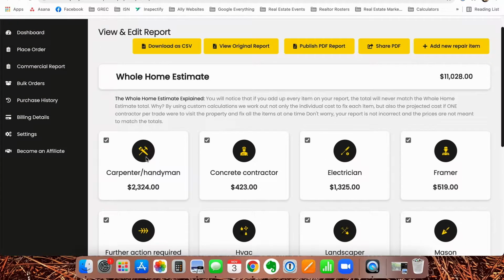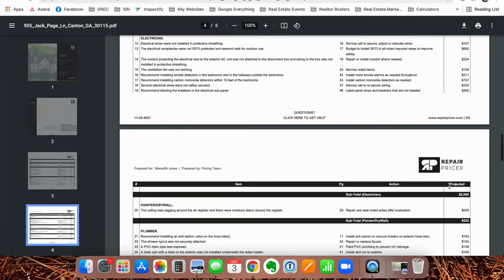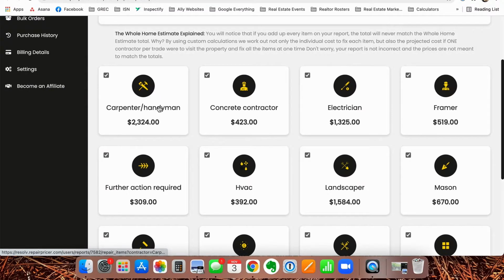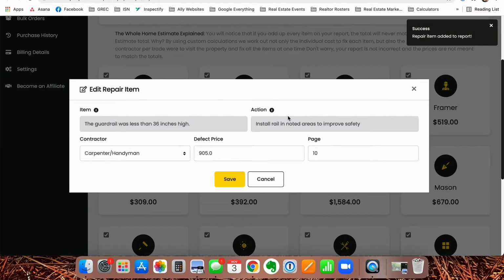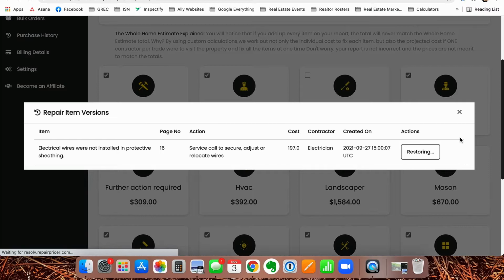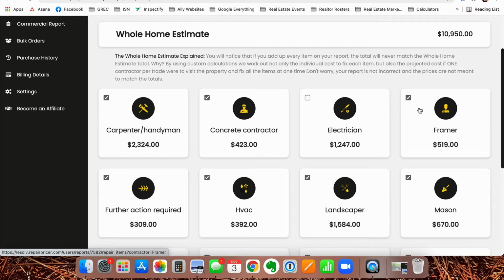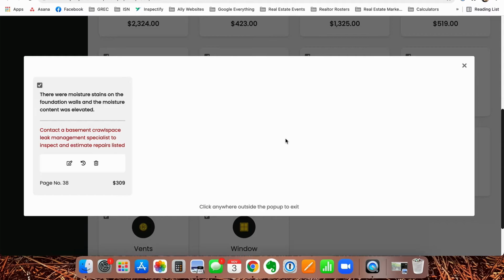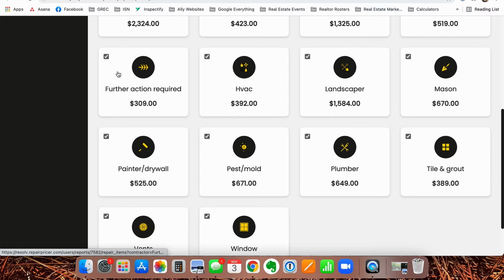Get the most out of your RepairPricer Report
Take advantage of the many features that will help you customize your RepairPricer estimate.